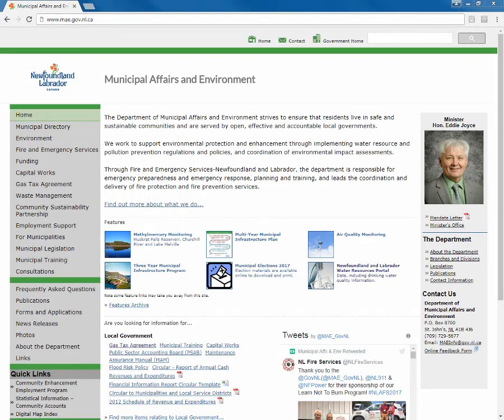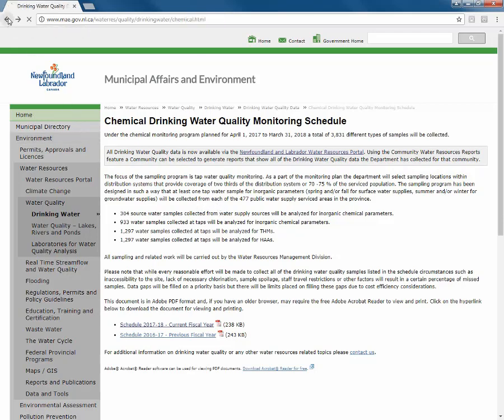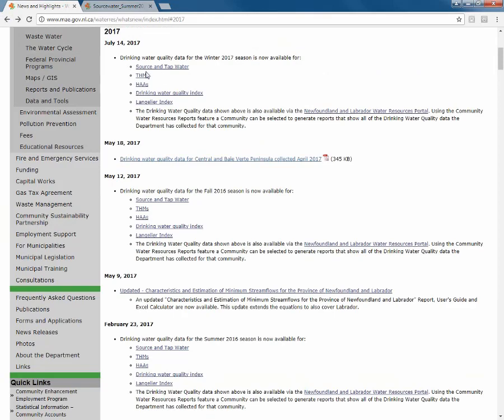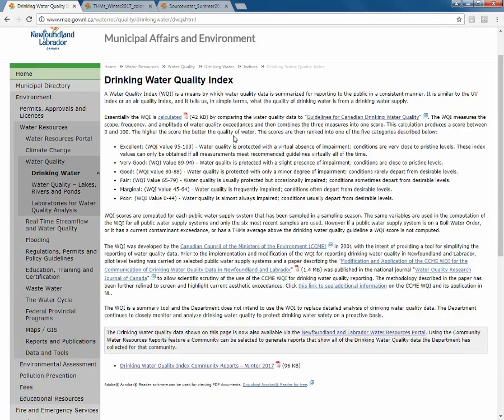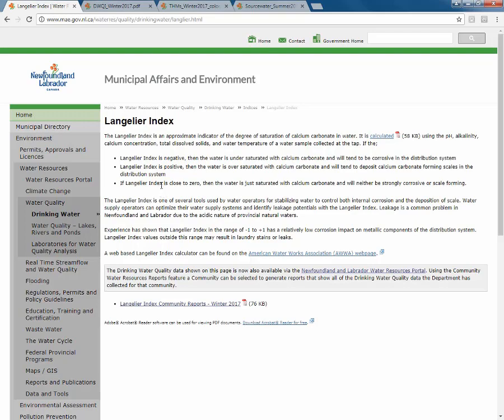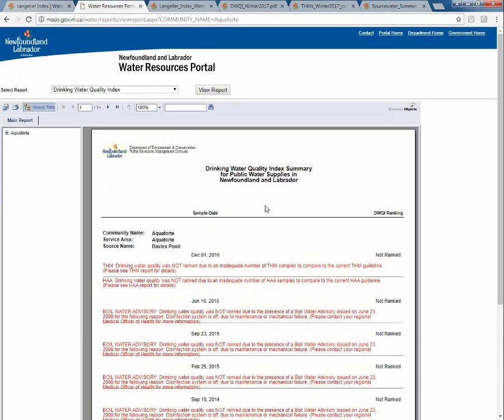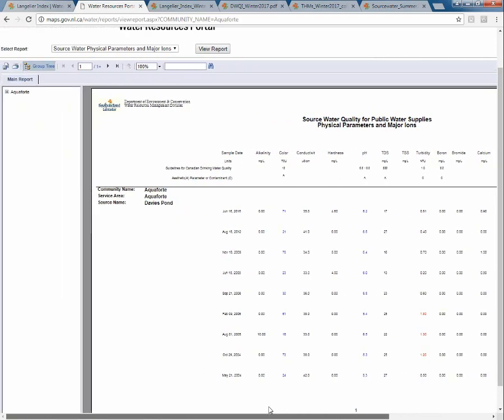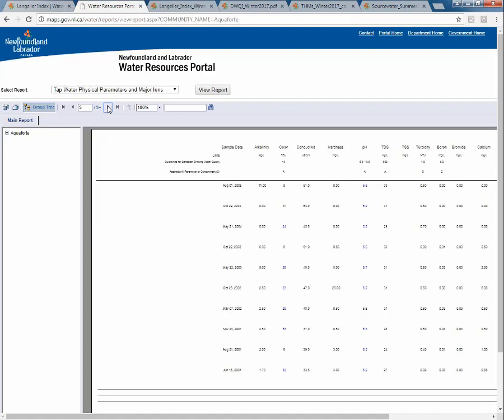NL Drinking Water Quality Data Video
Find out how to access drinking water quality data for your community in Newfoundland and Labrador.